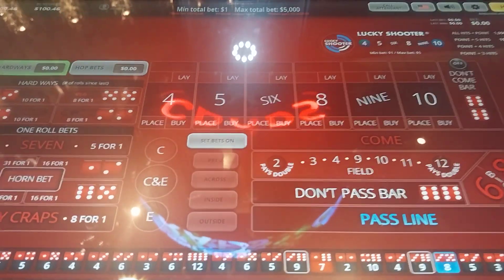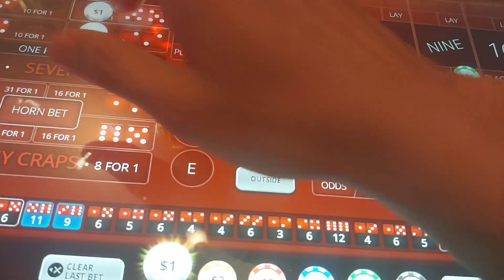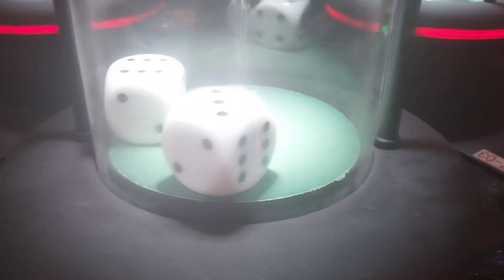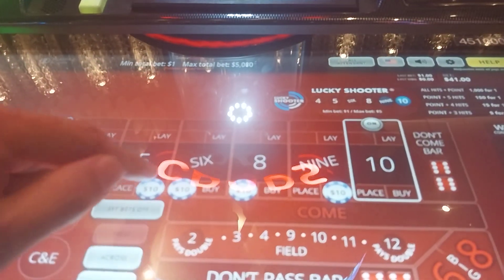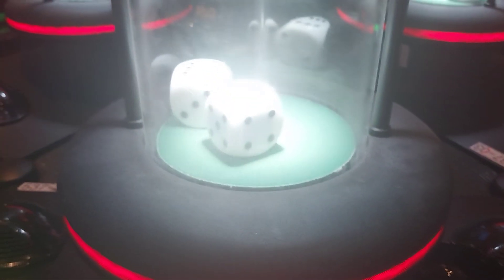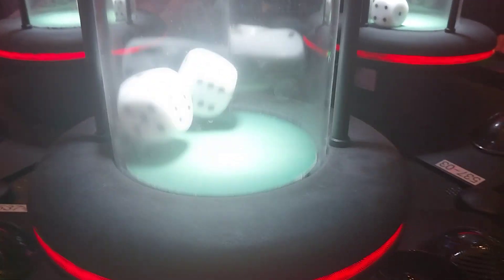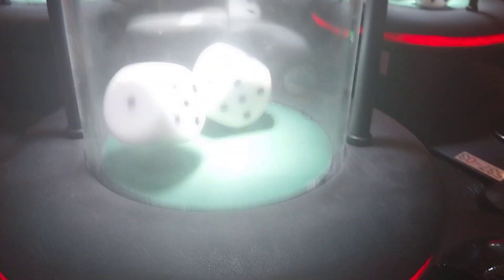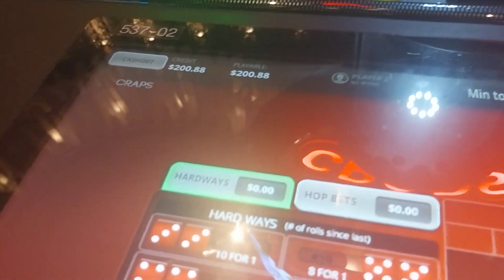[9] Bubble Craps @ Cosmopolitan, Las Vegas. Small wins add up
Back at The Cosmopolitan, Las Vegas playing their Bubble Craps. Starting off with $100 and looking to make some money 🤙